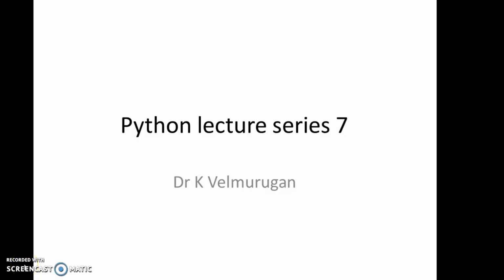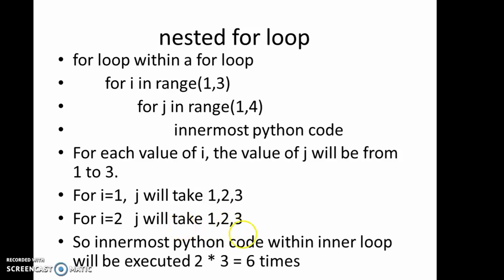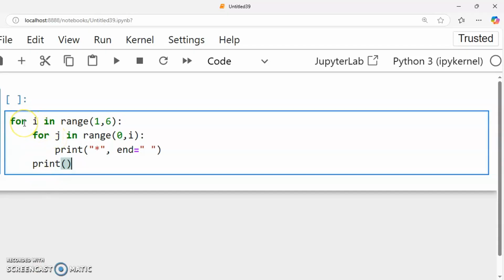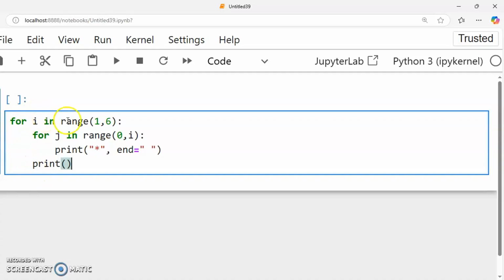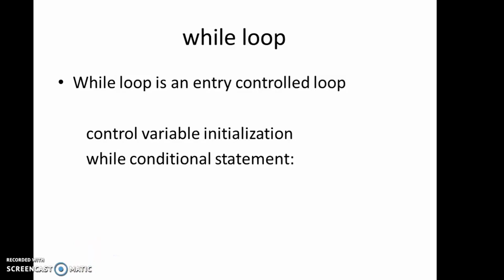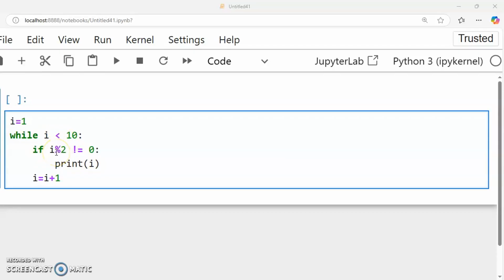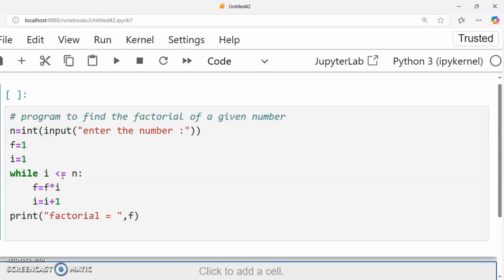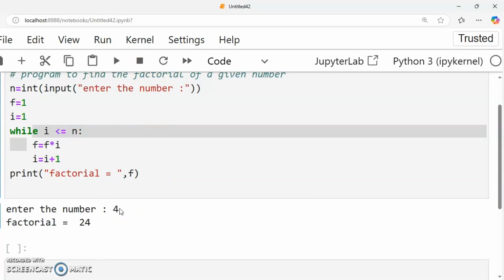Python lecture series 7 - nested for loop & while loop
Pyhton -  Nested for loop and while loop in python